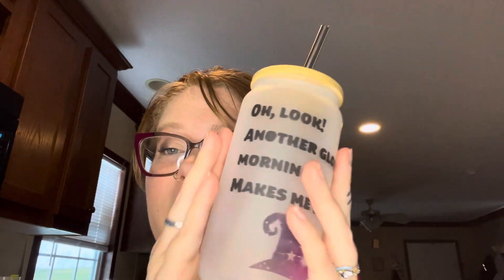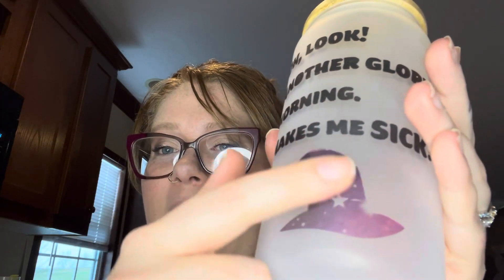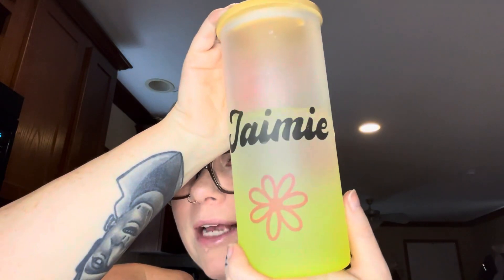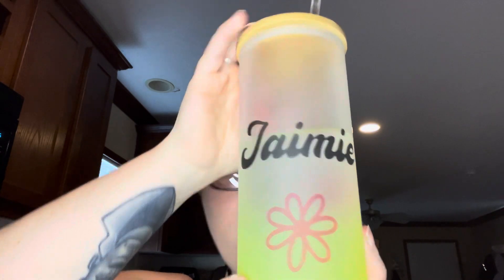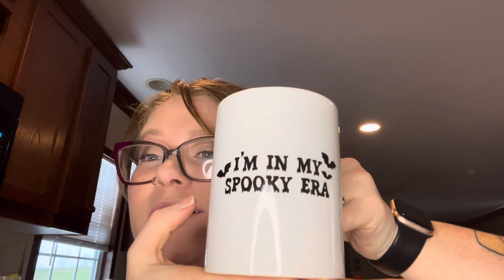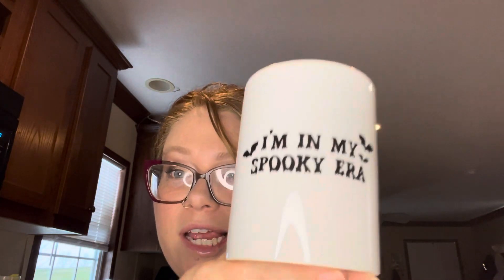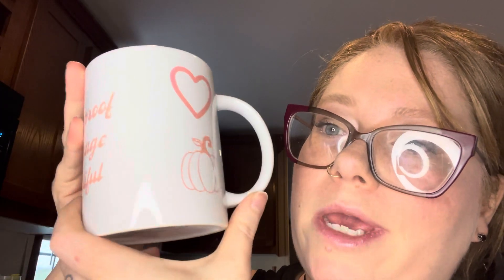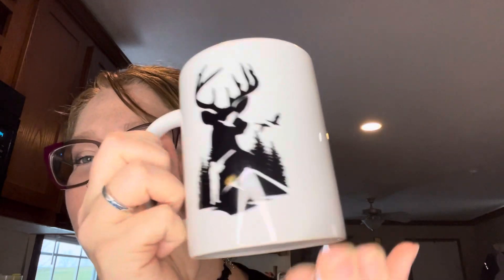What I’ve made with my Cricut Mug Press So Far (Craft Show Edition)